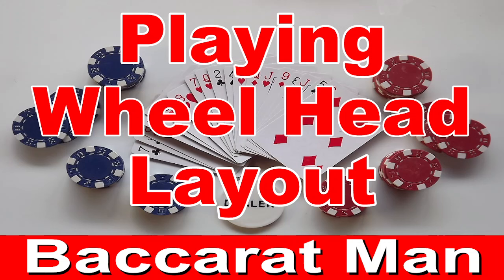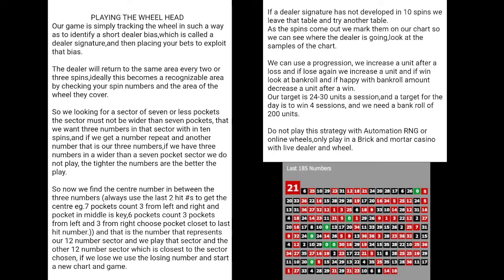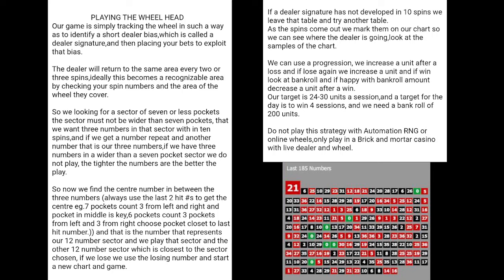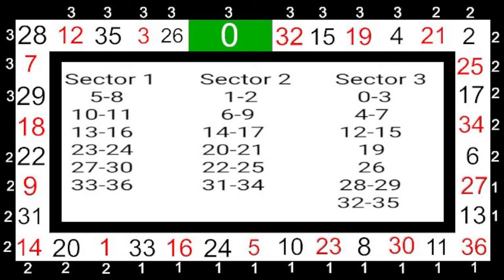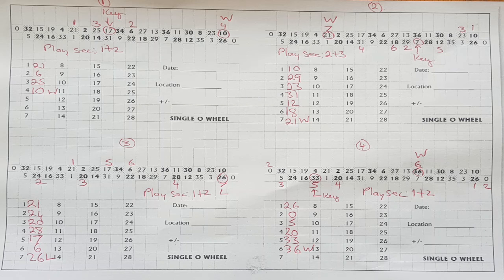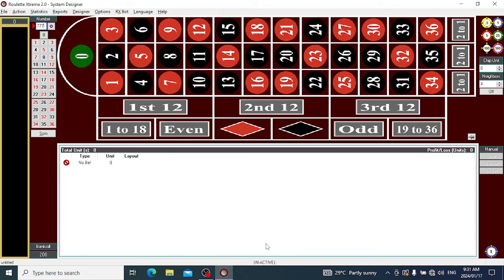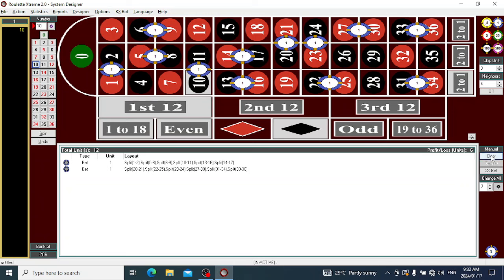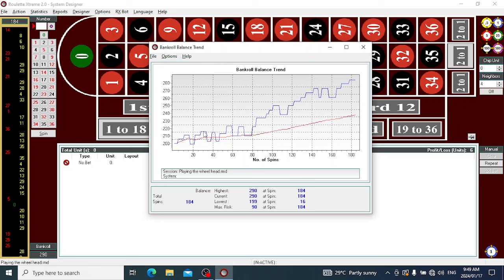Win playing the wheel head layout.